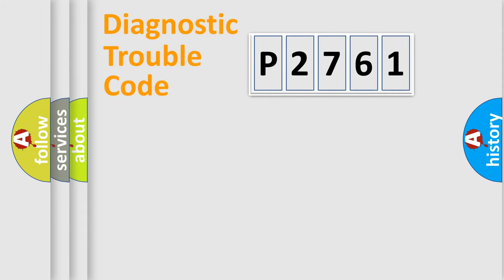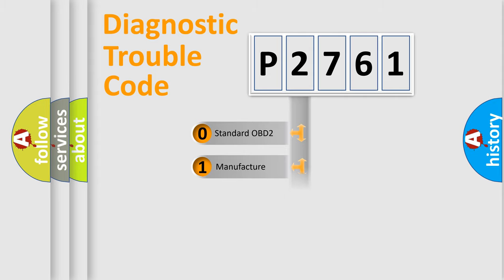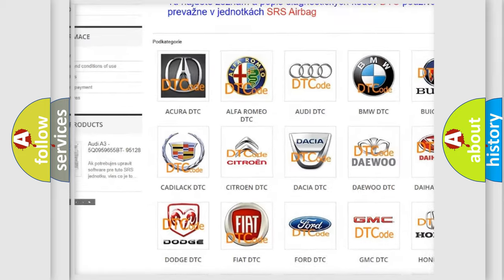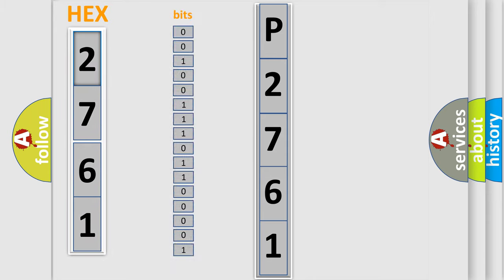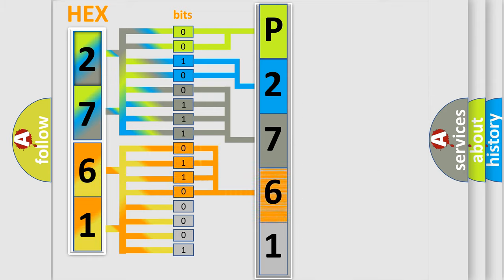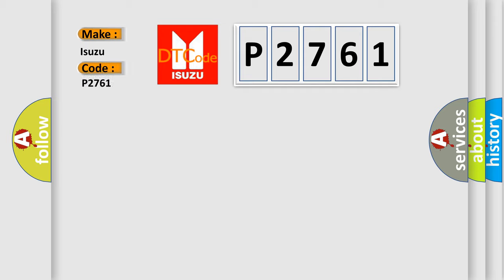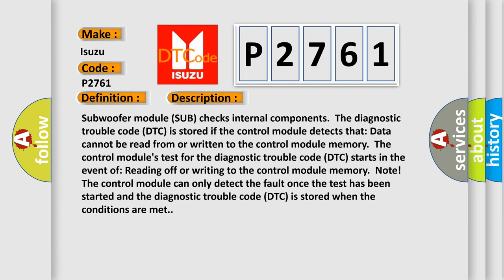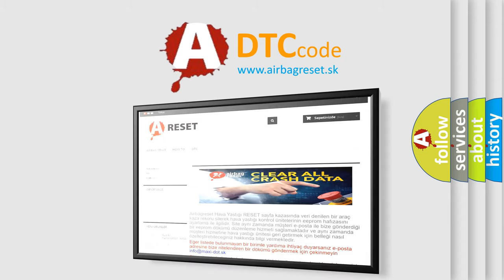DTC Isuzu P2761 Short Explanation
Contents:
0:21 Basic DTC analysis according to OBD2 protocol standard.
1:48 Insight into programming
2:58 A diagnostically understandable description of the Diagnostic Trouble Code
3:05 Basic error definition

Make
Isuzu
Code
P2761
Definition
Control Module System Internal Failures General Memory Failure
Description
Subwoofer module SUB checks internal components  The diagnostic trouble code DTC is stored if the control module detects that Data cannot be read from or written to the control module memory  The control module's test for the diagnostic trouble code DTC starts in the event of Reading off or writing to the control module memory  Note! The control module can only detect the fault once the test has been started and the diagnostic trouble code DTC is stored when the conditions are met
Cause
Damaged subwoofer module SUB